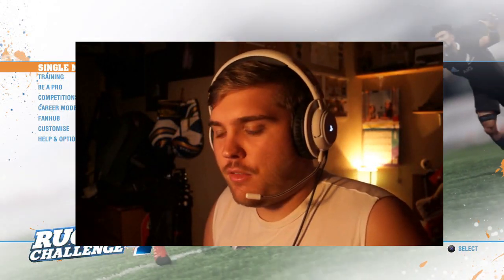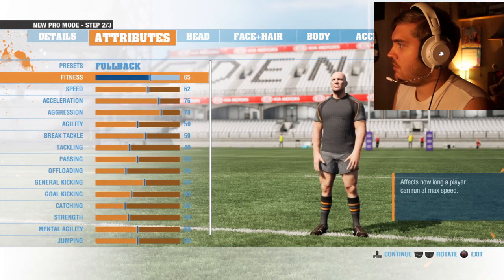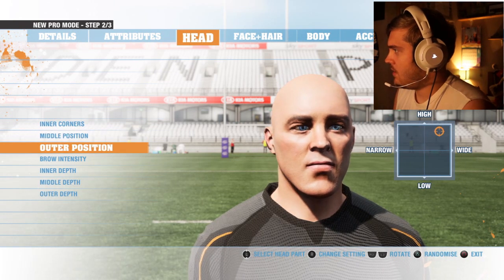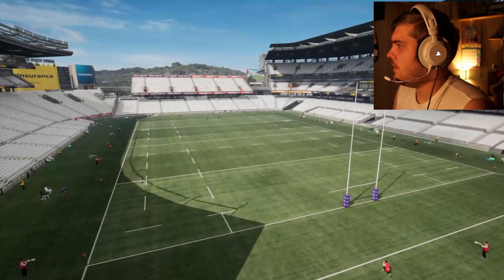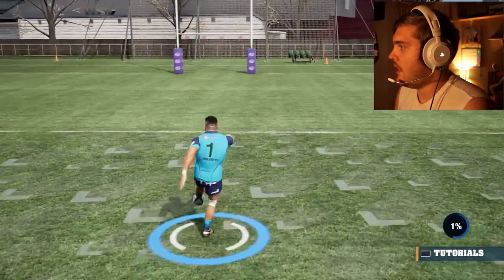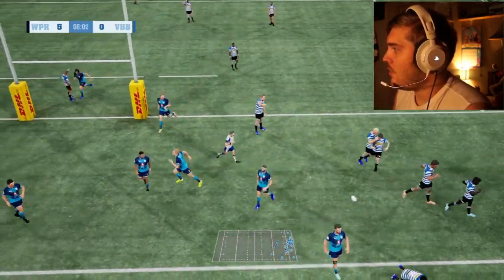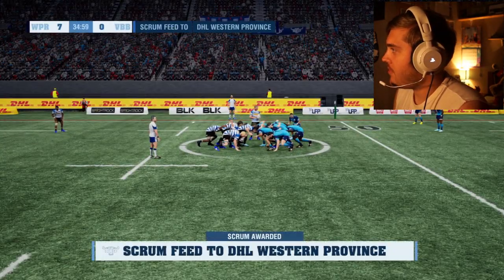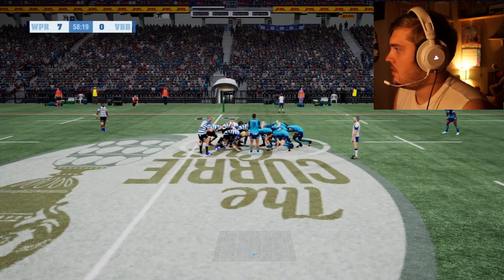Starting Career Mode - Rugby Challenge 4